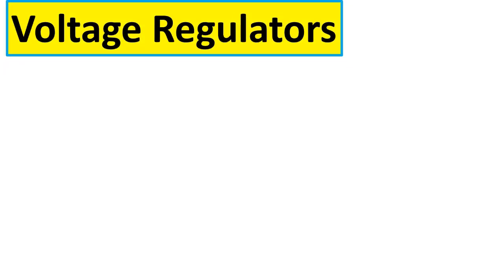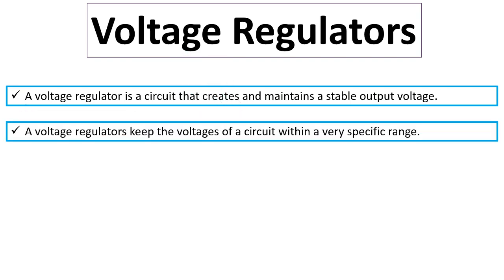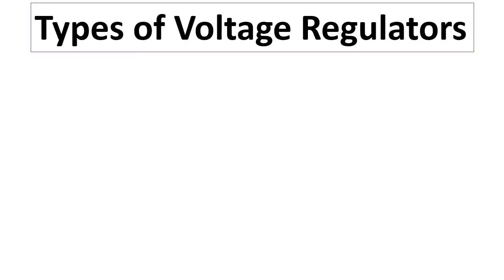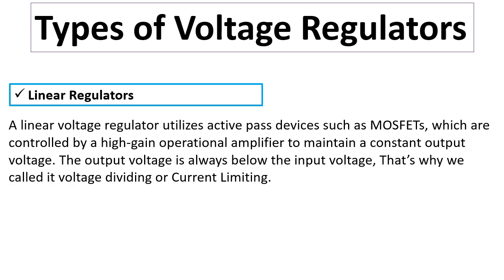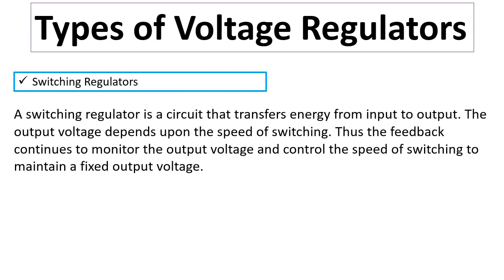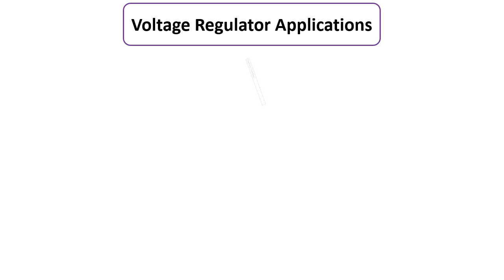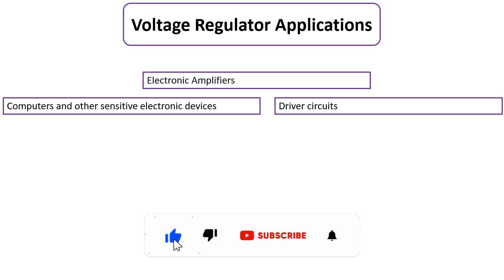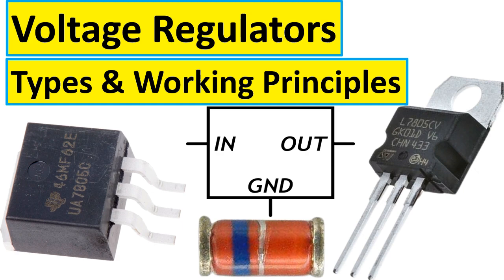Voltage regulators types, working principles and voltage regulators applications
You going to learn the types, working principles, and applications of voltage regulators.